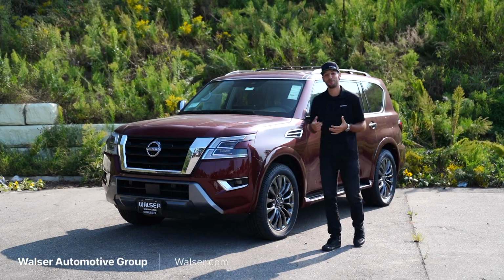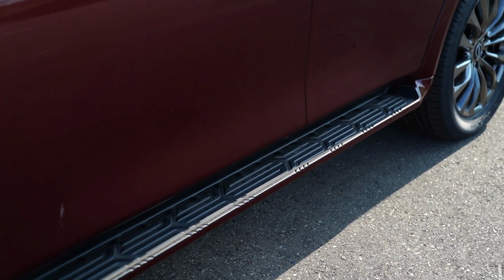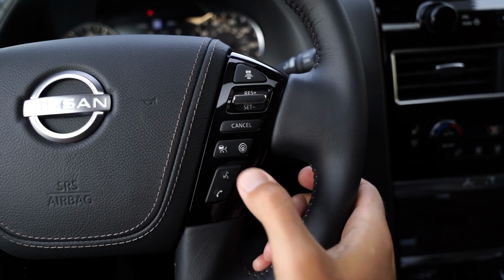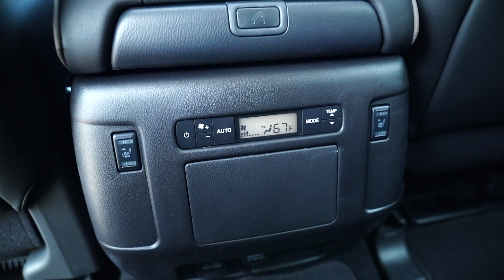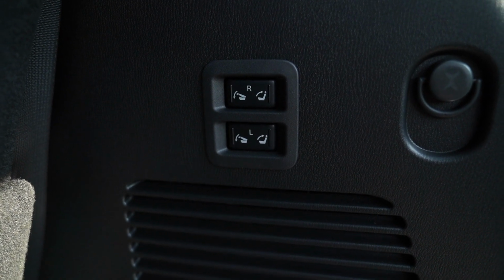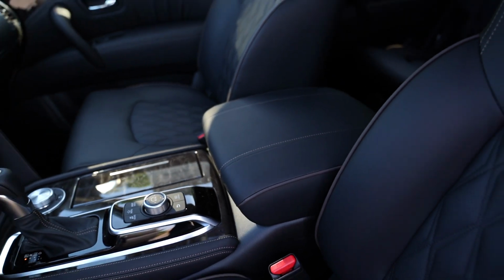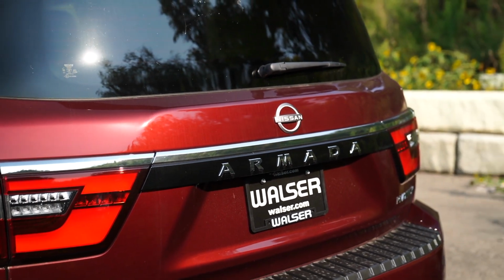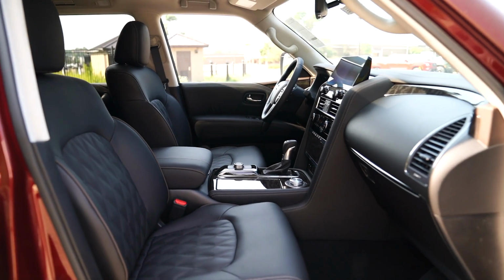2024 Nissan Armada Platinum | Driving Review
To learn more and to see Armada inventory, click this

In this video we take you for a test drive and cover some awesome features of the 2024 Nissan Armada. We look at the interior, exterior, and driving characteristics of the new Armada!

To determine which one is the right fit for you, we recommend scheduling a test drive at one of our Walser locations in Minneapolis or St. Paul. You can also see all of our great deals and limited time special offers on our specials page.